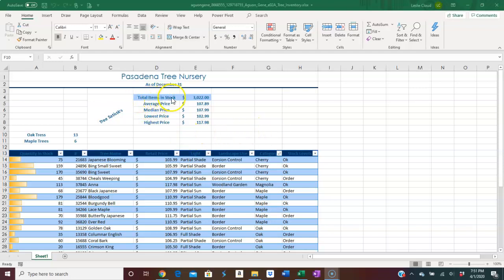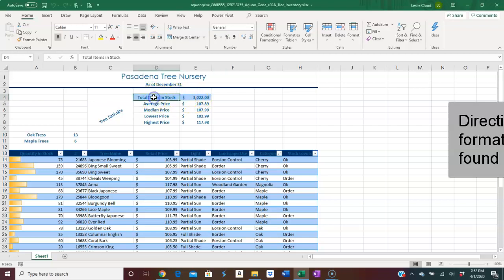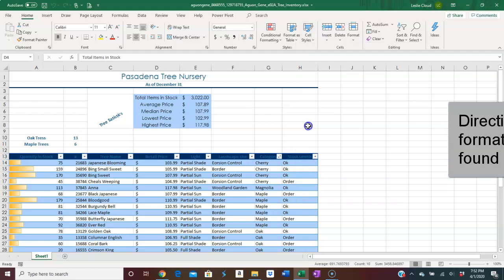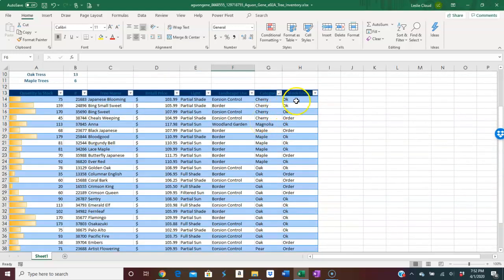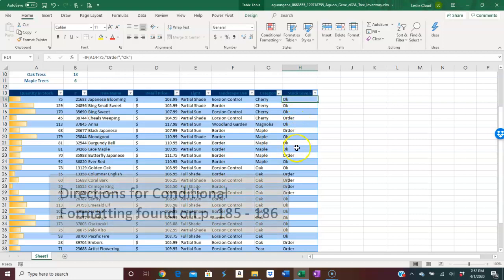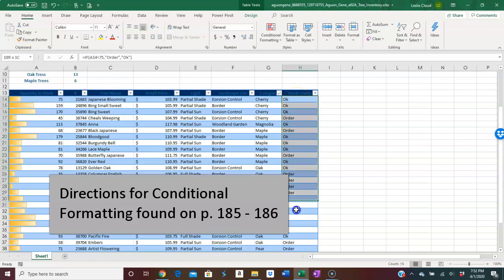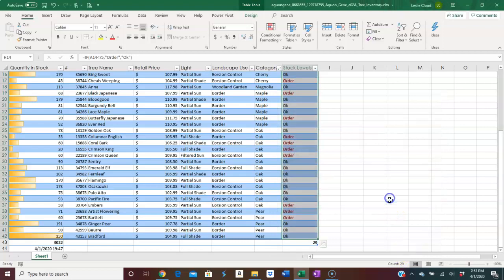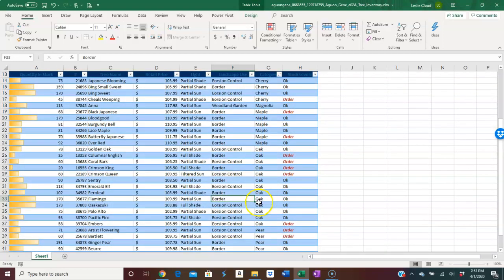Gene_A_Proj2B_Feedback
Feedback on Project 2B - Cell Style and Conditional Formatting